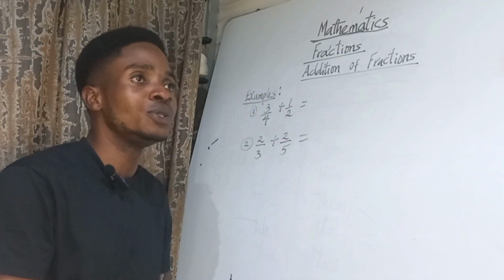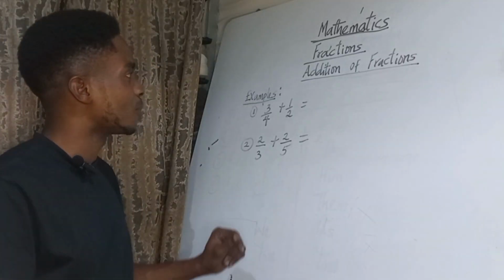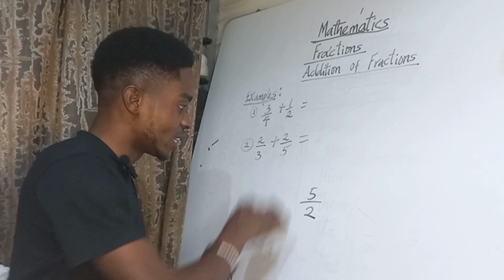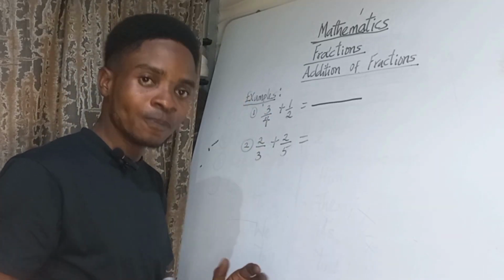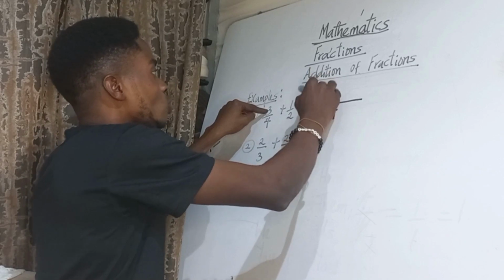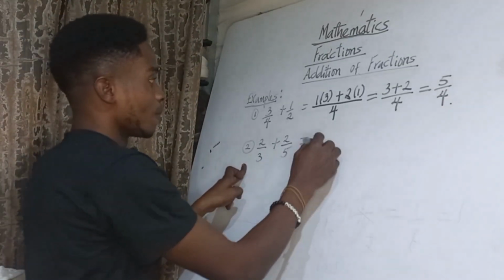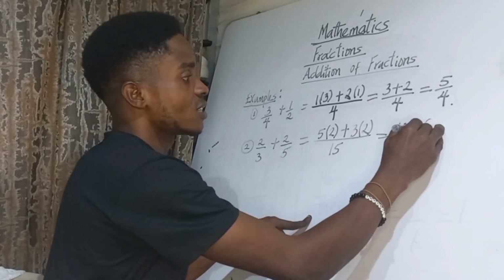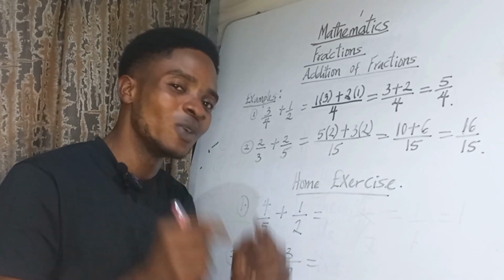How To Solve Addition of Fractions in Mathematics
In this video, you will learn the simplest and practical method(s) to find the sum of two fractions. @withteacherEmmanuel